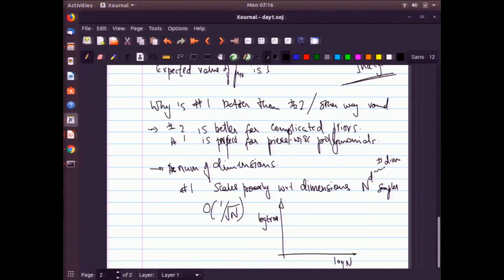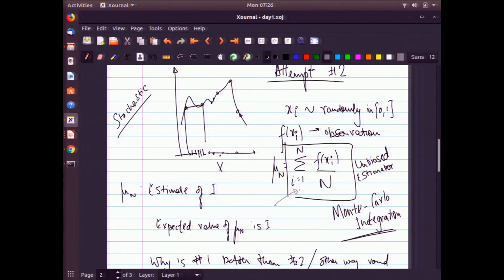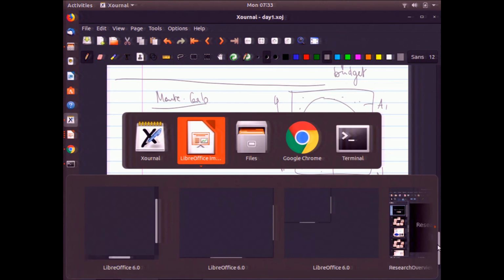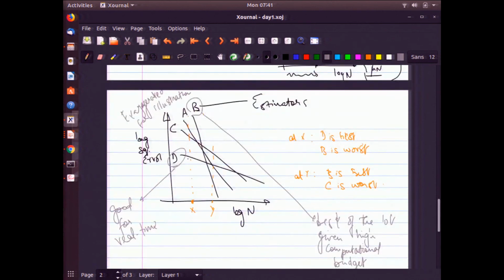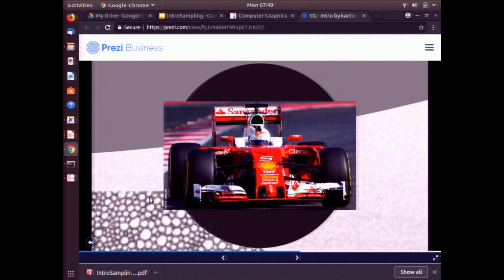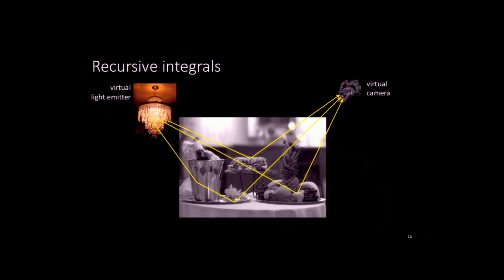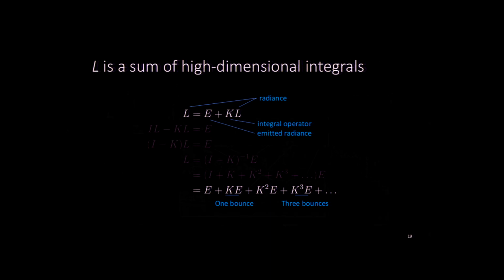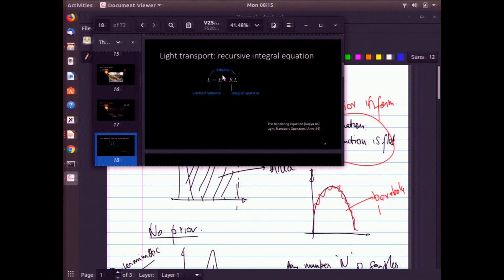Day 1 Session 2 2 Slides